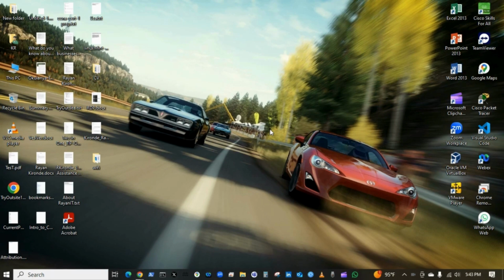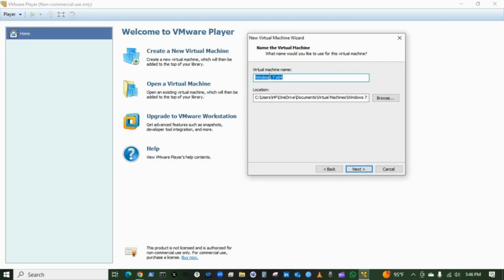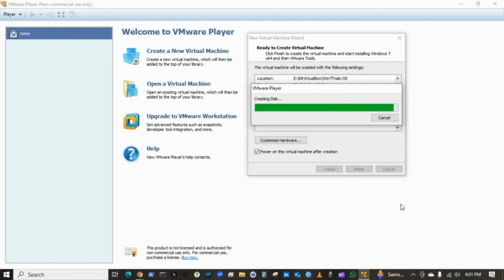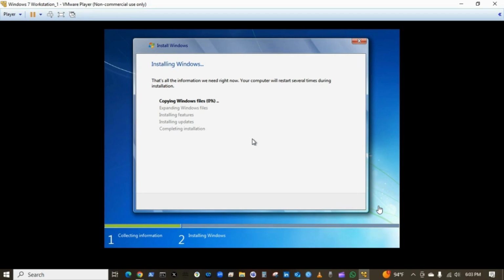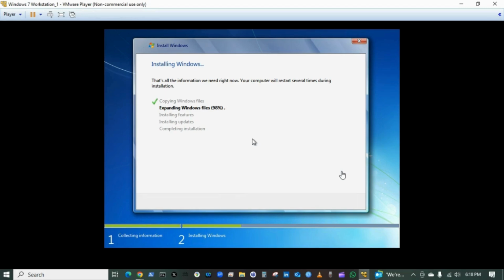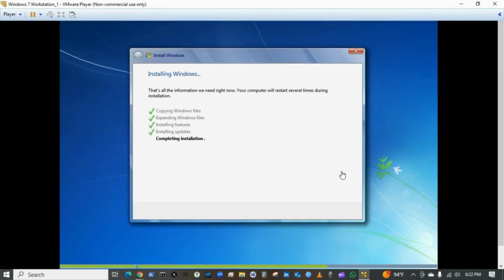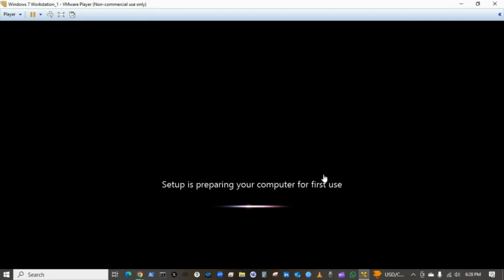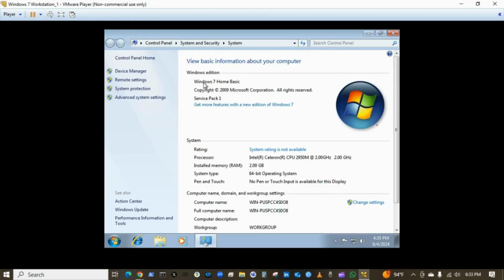How to install Windows 7 on VMWare Player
In this Video, I show you how to install Windows 7 on VMWare player.

1080P WEBCAM FULL HD WEB CAMERA